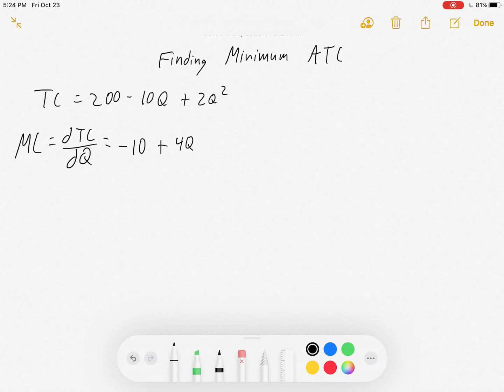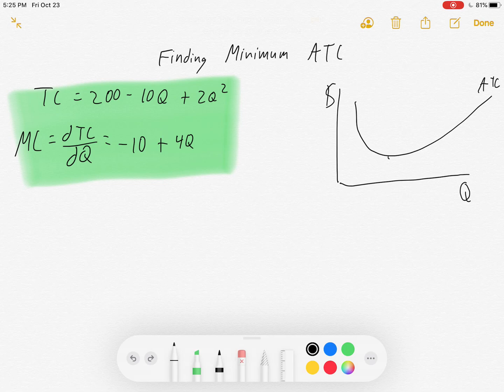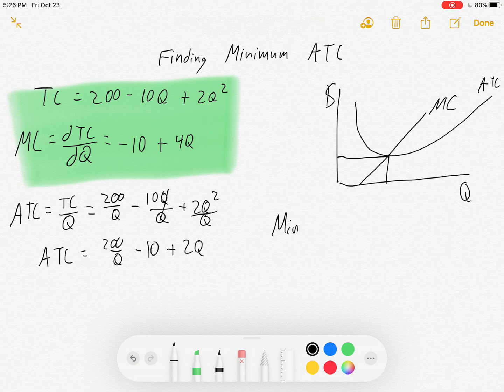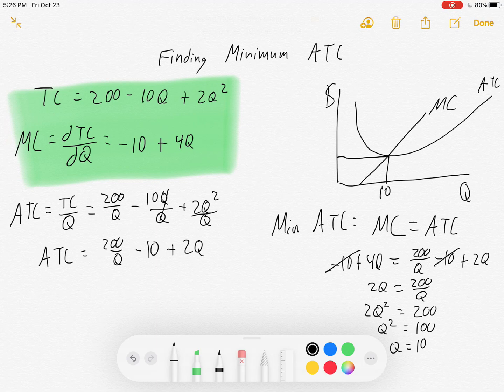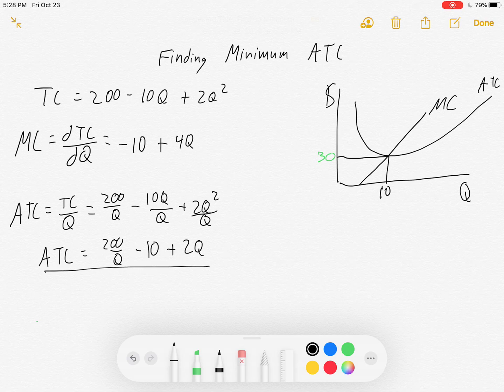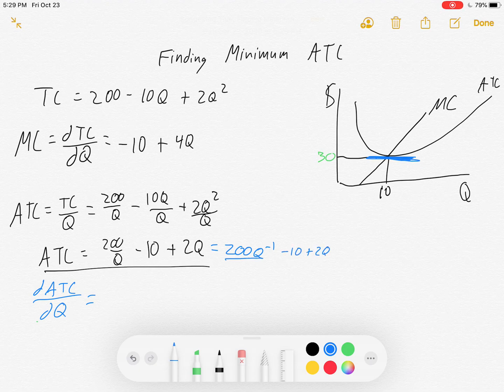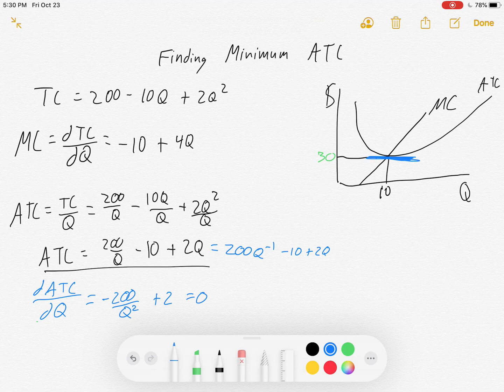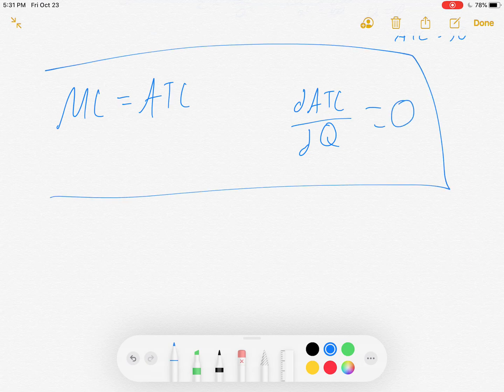Calculating the Minimum ATC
I show how to find the minimum ATC in classes with and without calculus.